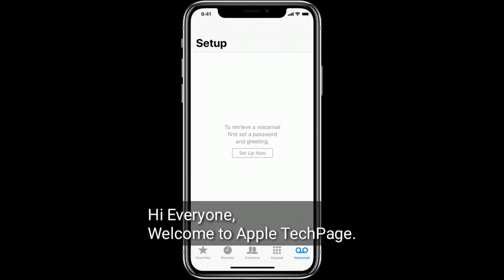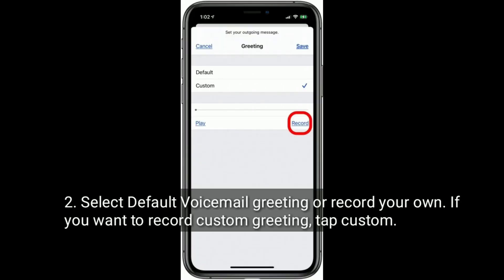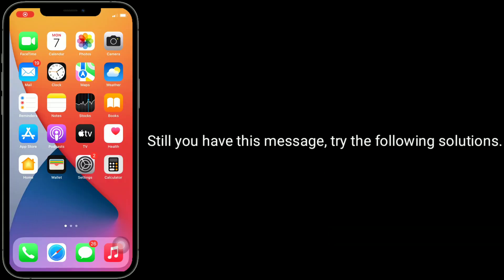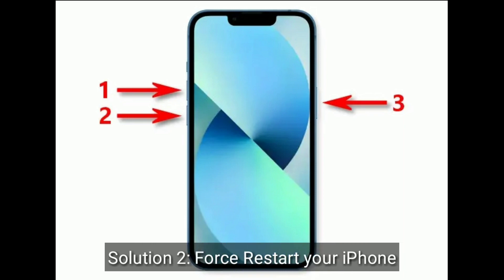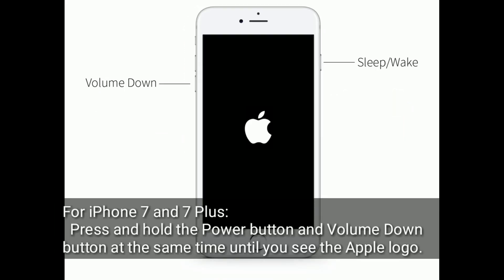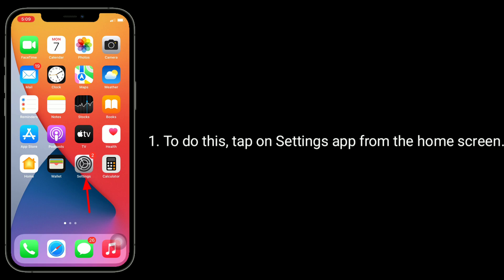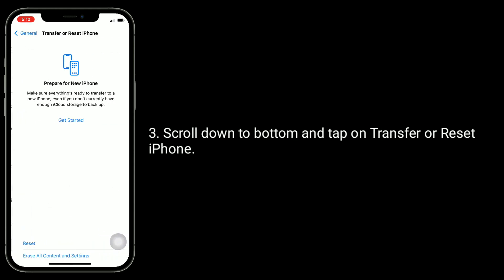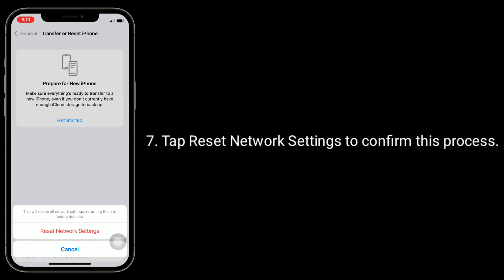To Retrieve a Voicemail first set a Password and Greeting on iPhone in iOS 15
iPhone to retrieve voicemail first set a Password and greeting error, How to setup Voicemail on iPhone 11, Voicemail error on iPhone, Why is my voicemail not working on iPhone 12.